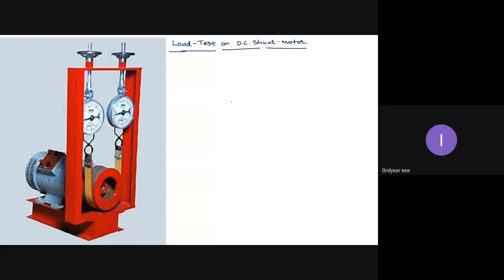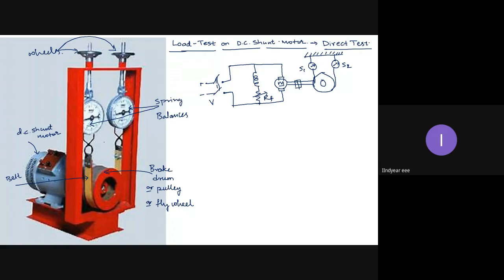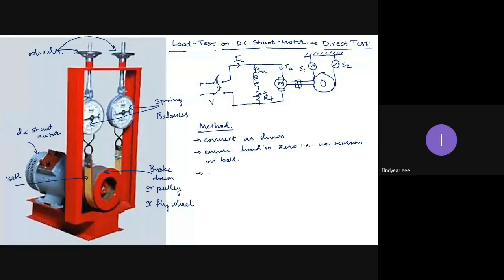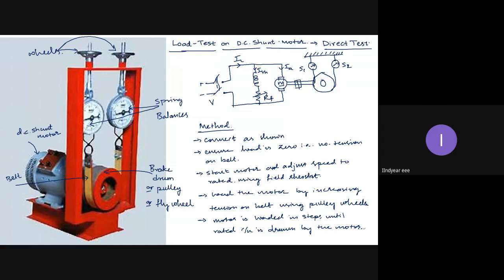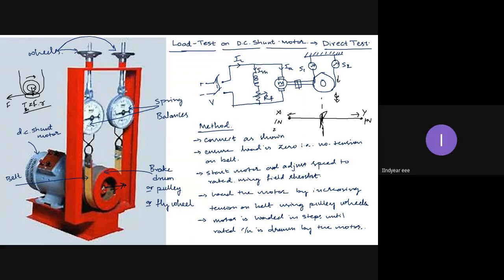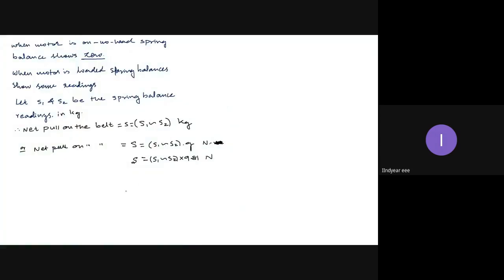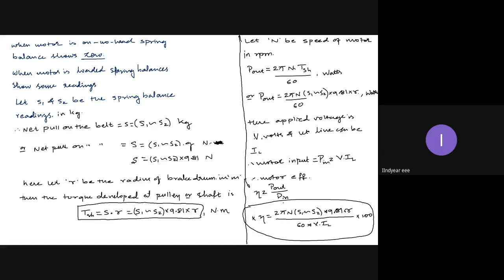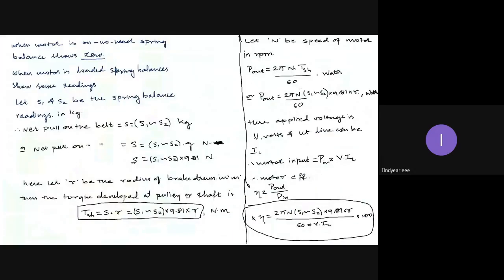Electric Motors Lecture 21 DC Motor Load Test